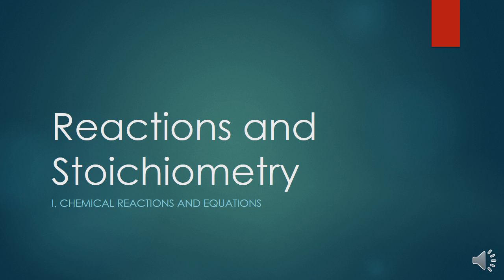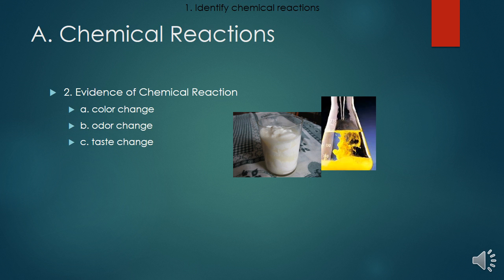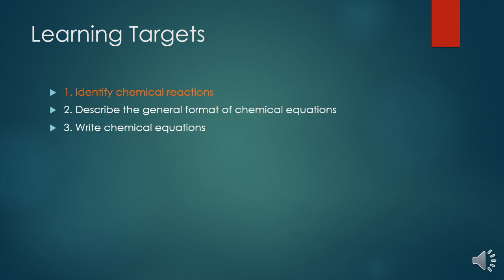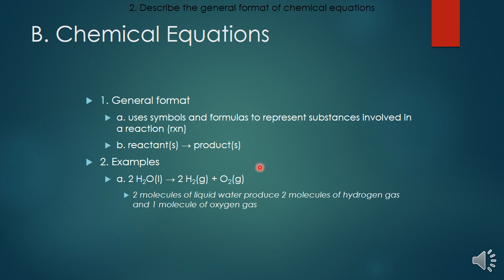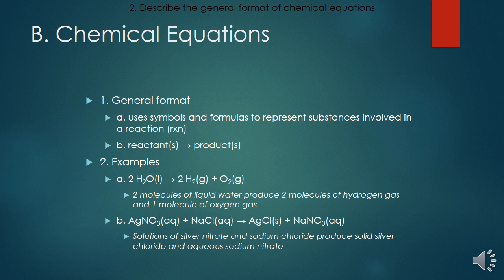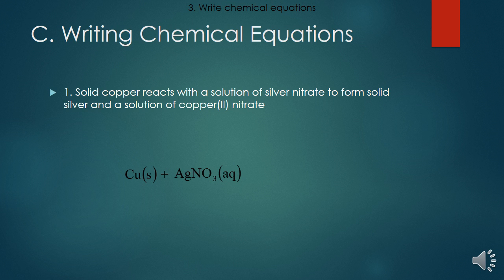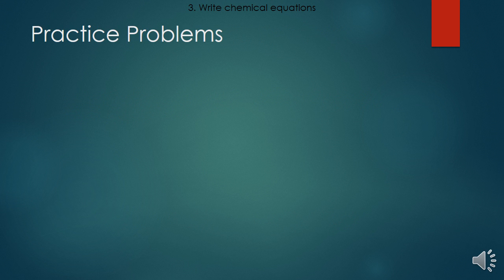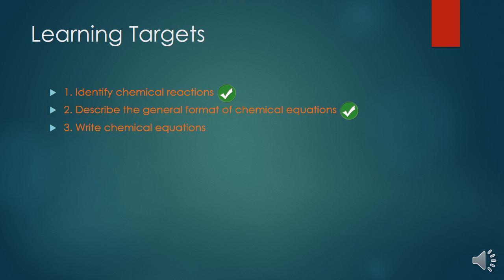cpc rxns video1 equations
The basics of chemical equations.